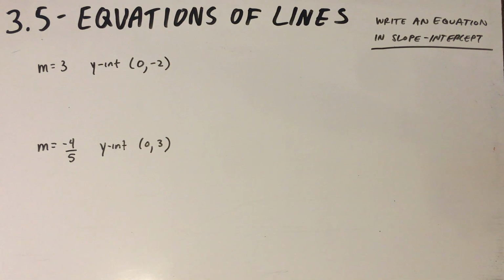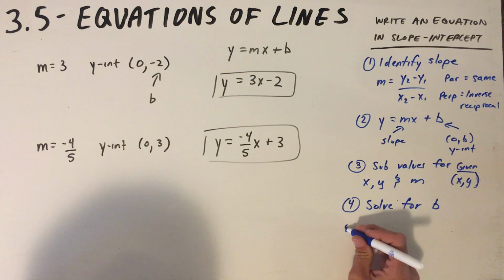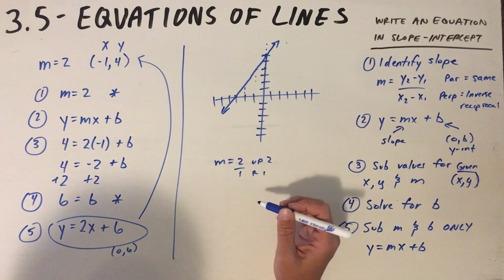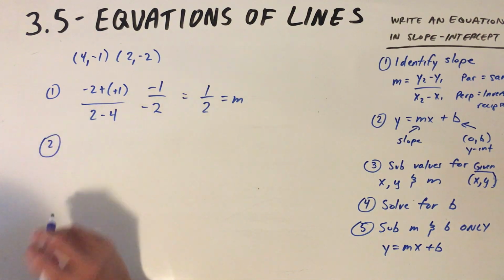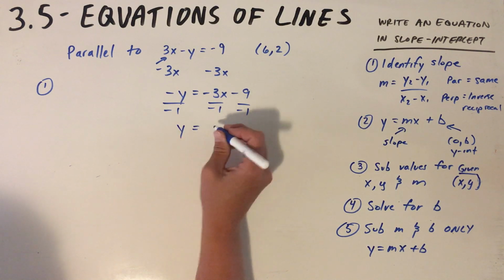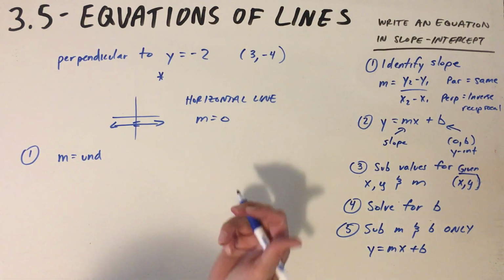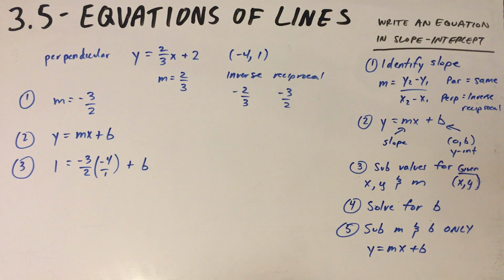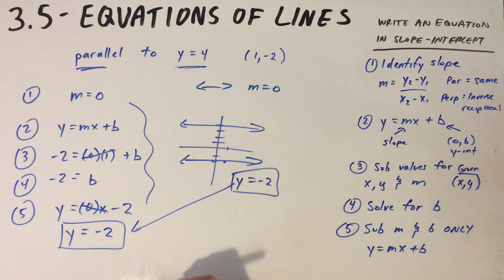3.5 - Equations of Lines